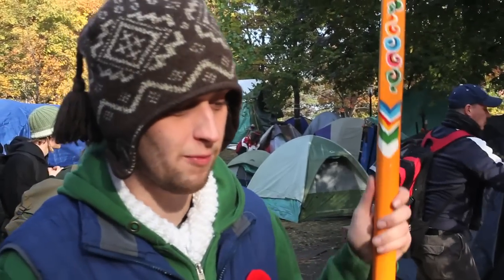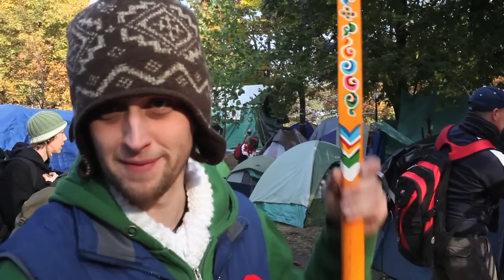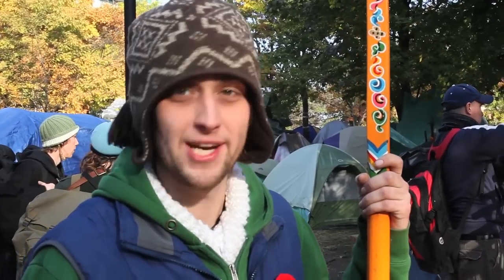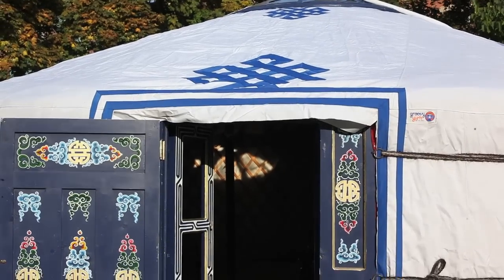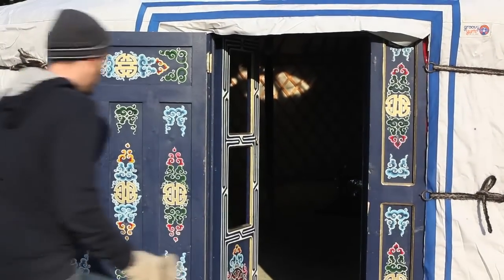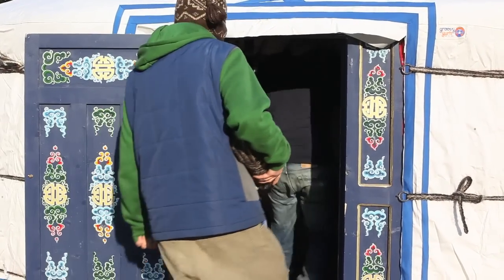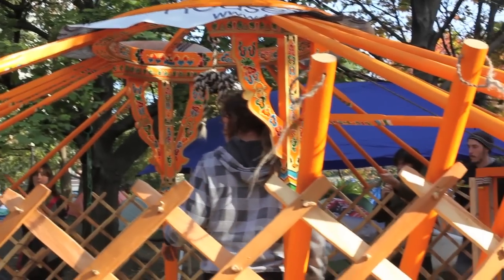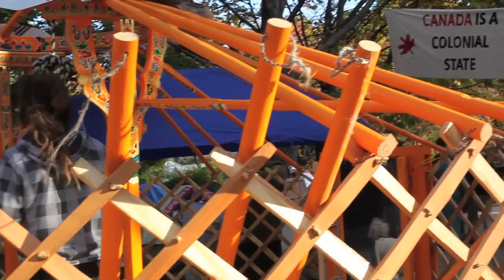Occupy Toronto- Day 16- Yurt Building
We have Yurts!